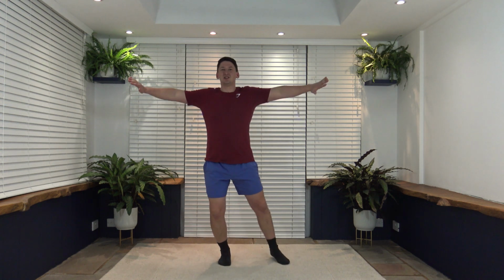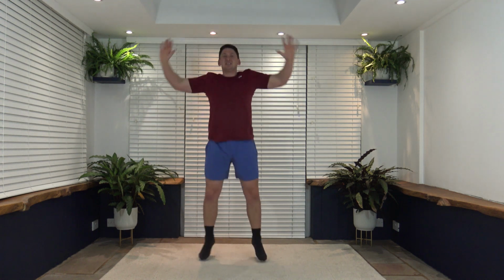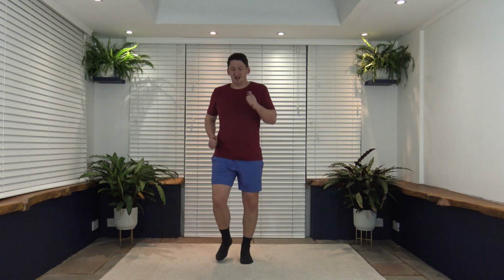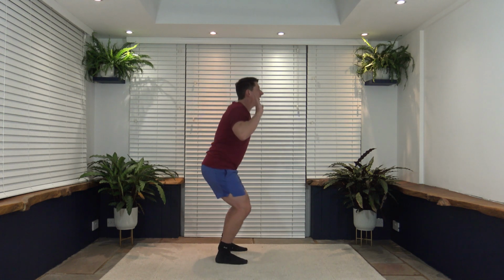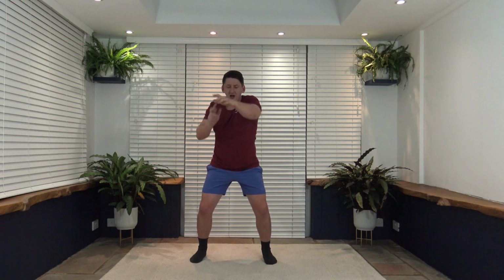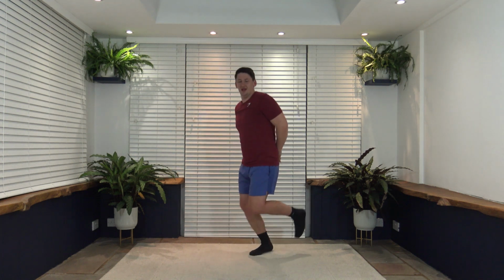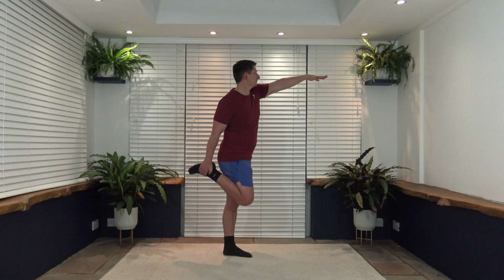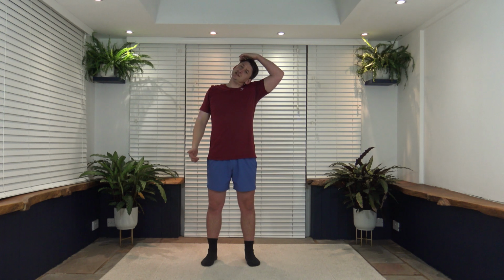Over 50s ALL LEVELS 31 Day WEIGHT LOSS CHALLENGE Full Body Cardio Workout Day 1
Over 50s ALL LEVELS 31 Day WEIGHT LOSS CHALLENGE Full Body Cardio Workout Day 1 - Welcome to my 31 day weight loss challenge. This over 50s workout will be a 20 minute full body cardio for all levels. This weight loss challenge is perfect for beginners and advanced levels.

This full body cardio workout has 10 exercises for 2 rounds we will spend 40 seconds on each exercise followed by a 20 seconds. There will be low impact options and i will give exercise demonstrations as we go along.

This over 50s workout will include a warm up and cool down stretches.

Enjoy day 1 of this workout challenge everyone.

Take Care,

Anthony.

Benefits of a 20 min full body cardio workout

A 20-minute cardio workout can provide numerous health benefits. According to a study, dedicating just 20 minutes a day to exercise can help improve cardiovascular endurance, burn calories, reduce inflammation, and improve mental health

Research has shown that high-intensity interval training (HIIT) is an effective way to achieve these benefits in a shorter amount of time. HIIT involves short bursts of intense exercise followed by periods of rest or lower-intensity exercise. It has been proven to be as effective for cardiovascular endurance as a 45-minute run

In addition to the physical benefits, regular exercise can also improve memory and thinking ability, combat a decline in brain function with age, and protect your brain against developing Alzheimer’s disease5.

So, if you’re looking to get fit, stronger, more toned, and lose weight, working out for just 20 minutes a day can be a great way to start. You can try high-intensity classes like those offered by niix or a 20-minute full-body workout

Social Media...